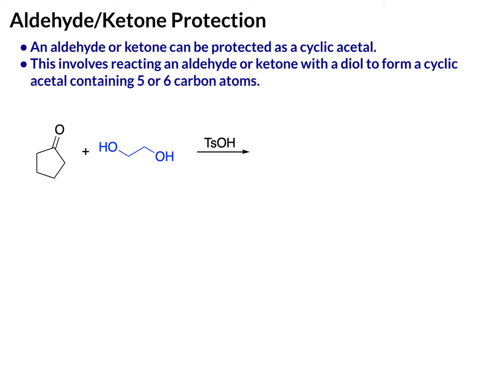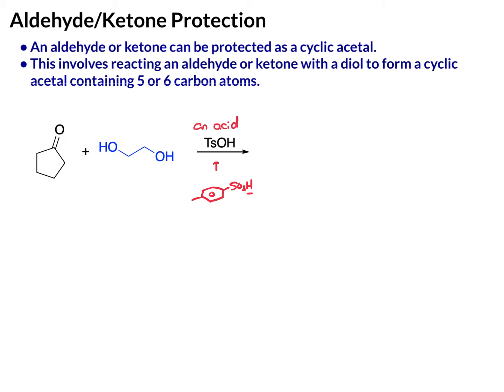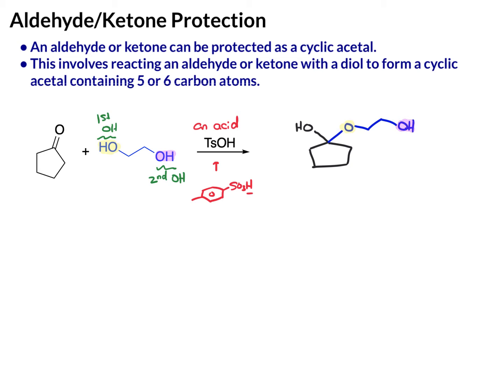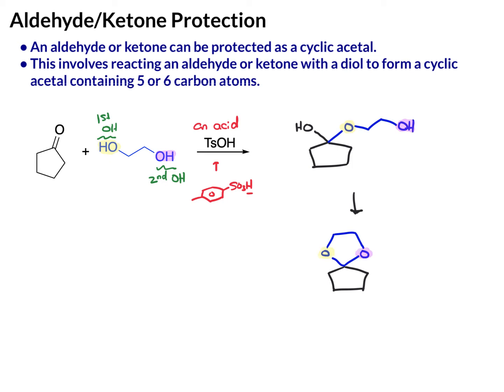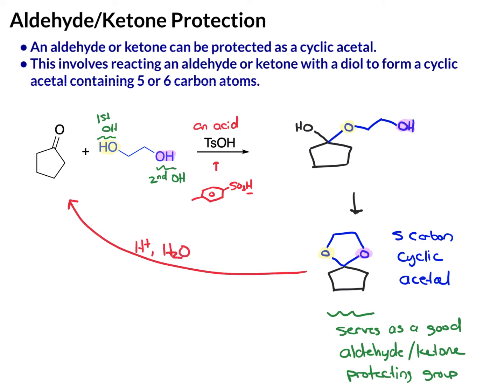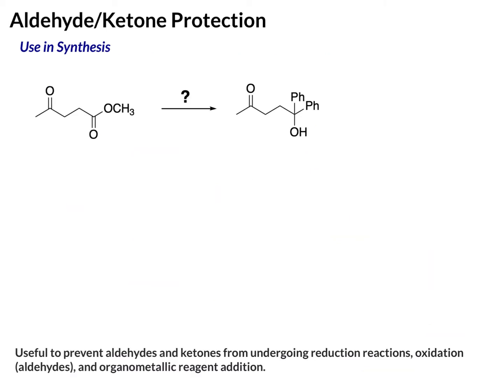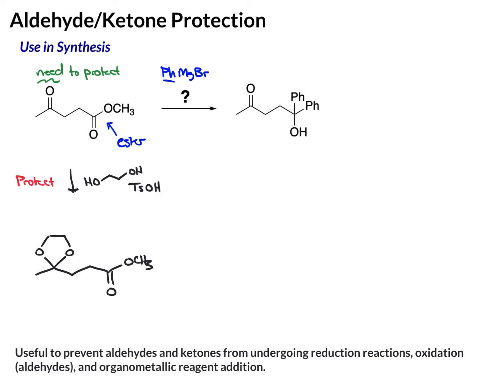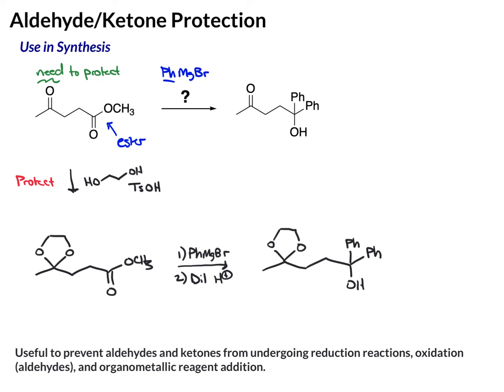Protection of Aldehydes and Ketones